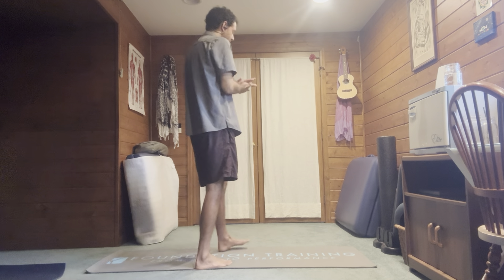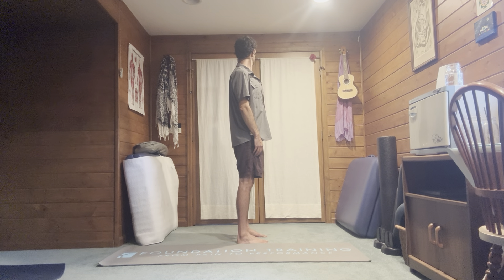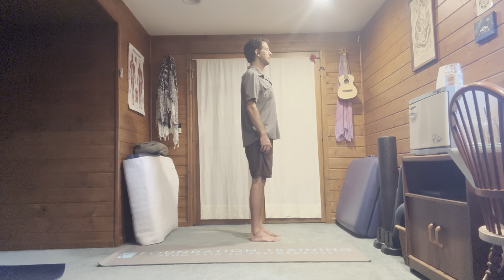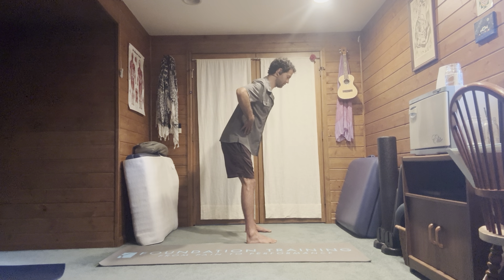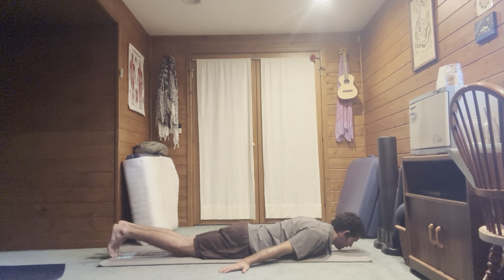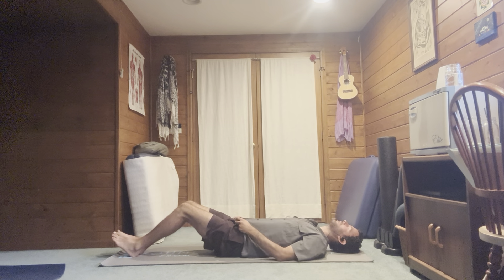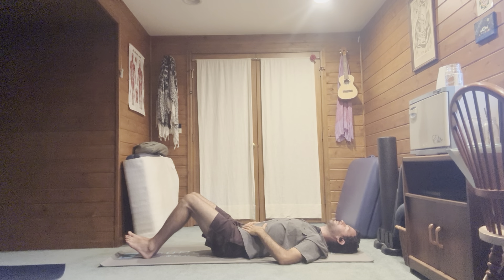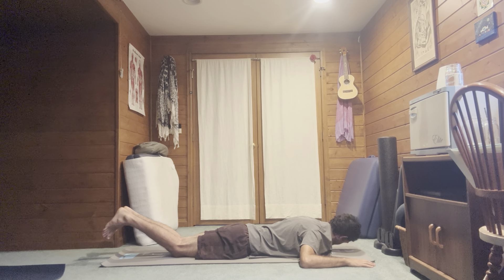Foundation Training Workout for Neck Pain Relief and Low Back Pain Relief